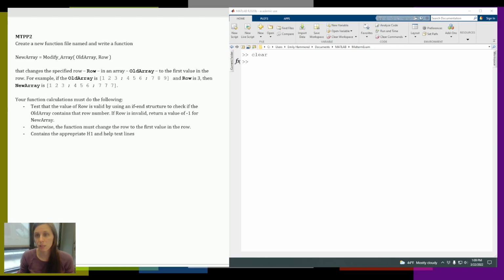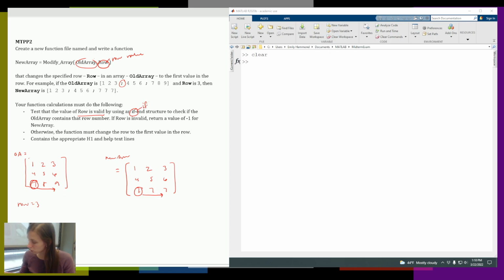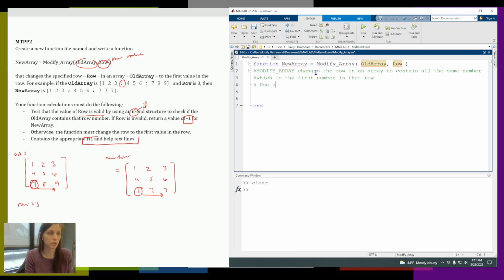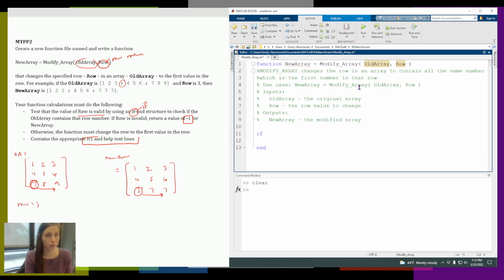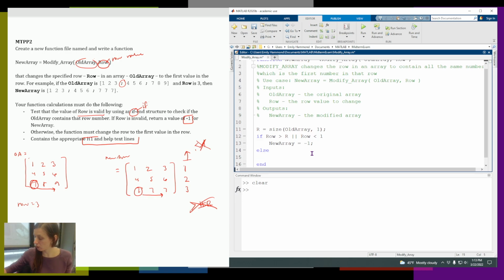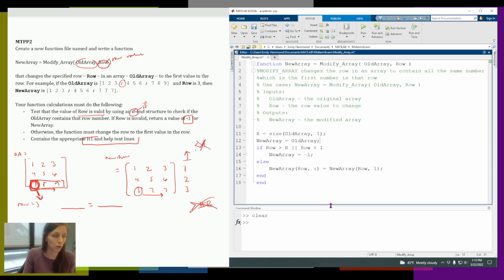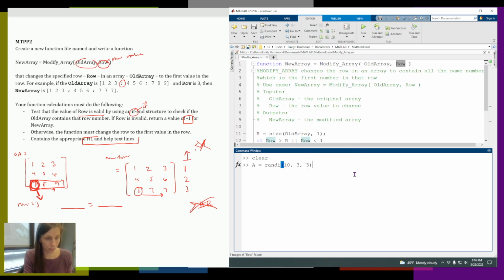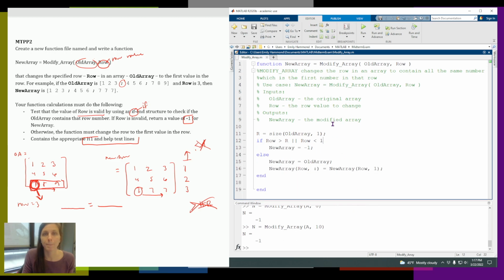Practice midterm: Problem 2